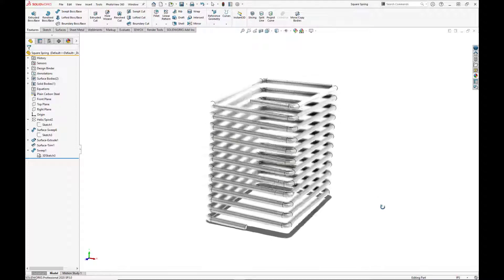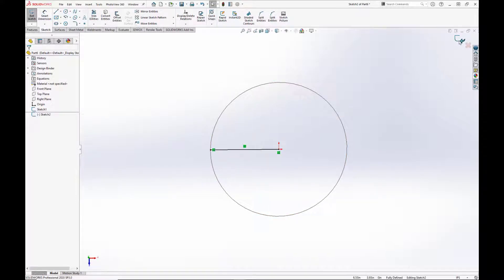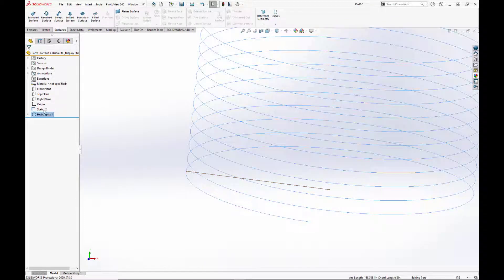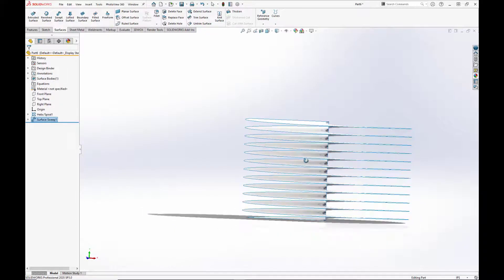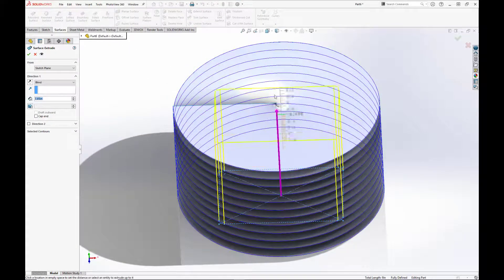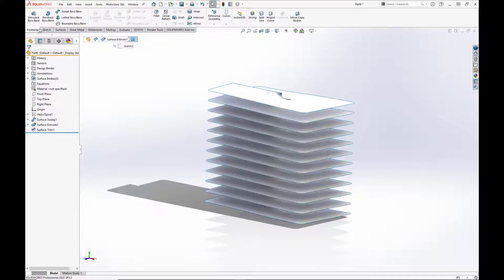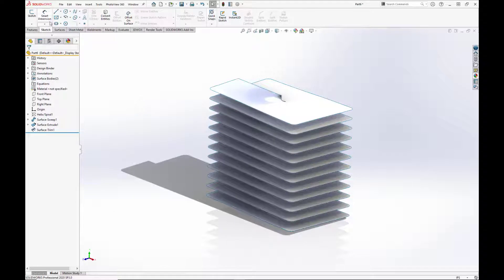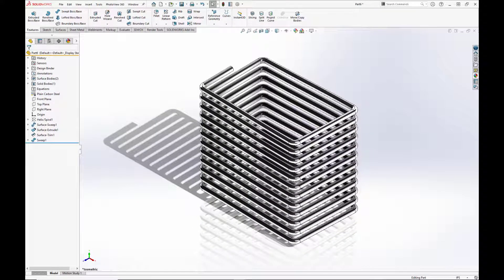SolidWorks Square Spring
In this tutorial, we will use hybrid modeling techniques to create a square spring in Solidworks. Hybrid modeling is the combination of Surfacing and Solid Bodies to create complex shapes.

Rough Script for Presentation

Greetings Everyone,
In today’s video, we are going to make a square spring, using a combination of surfaces and solid bodies.
This design methodology is called Hybrid Modeling and it enables you to create a lot of complex parts in SolidWorks.
Lets start by opening a new part
To create our spring, start by two sketches on the top plane.
Fist we’ll create a sketch of a circle with a diameter of 5 inches, and close out of the sketch.
Then we’ll create a sketch of a line running from the circle’s edge to it’s center.
Now under the features tree, expand out the curves table and select Helix and Spiral
We’ll set the pitch to be constant and define it by Height and Pitch.
Set the height to 3 inches and the pitch to .25 inches and set the start angle to 0 degrees
And Hit the green check box.
Now we need to  create a swept surface of the line sketch we made, using the helix as our path.
This creates this complex corkscrew surface.
We’re going to use a surface extrude to trim away at the  sweep to create our path for the square spring.
Let’s open a new sketch on the top plane and create a center point box with a width of 3 inches and a height of 2 inches and add a fillet of .125 inches to each corner.
Now select the sketch and click on surface extrude
Make sure it extends out past the end of the sweep.
Now lets open up the trimming tool and select standard trim.
We’ll use the extruded surface at the trimming tool. And select the sweep outside of the extrude to create our trim.
Now our sweep has the square profile we’re looking for.
We’ll create a new 3D sketch from the sweep, and set the center lines to construction.
Now the last step is to create the solid sweep, using the 3D sketch as the path.
Since the profile for the spring wire is round, we can simply use the circular profile selection and set the diameter to .125 inches.
Select the sketch for the path and hit the green check box.
Our last step is to set the material, lets set it to plain carbon steel
This has been a quick tutorial on created a square spring using a hybrid modeling technique .